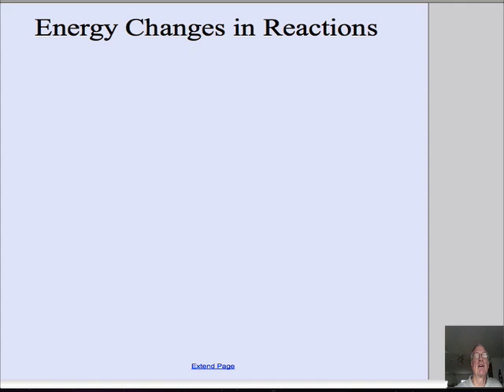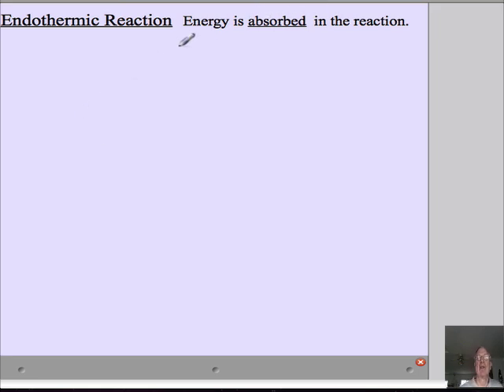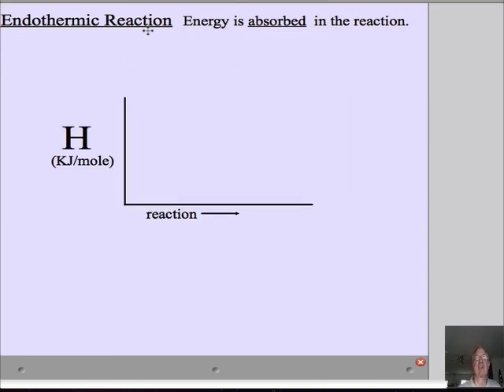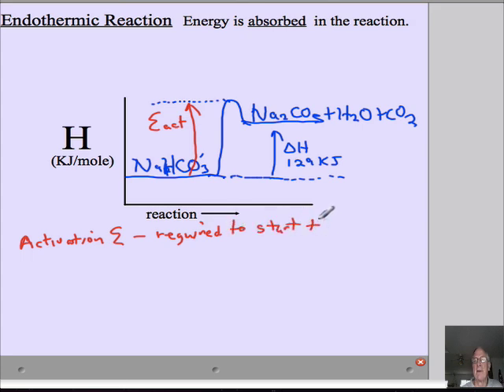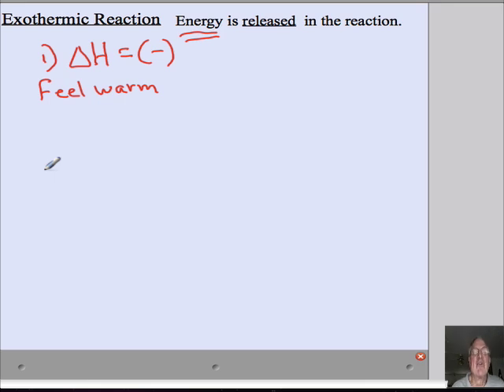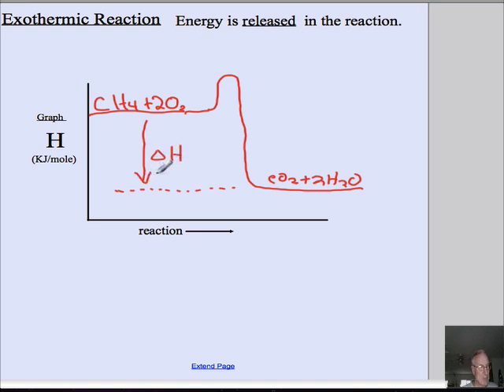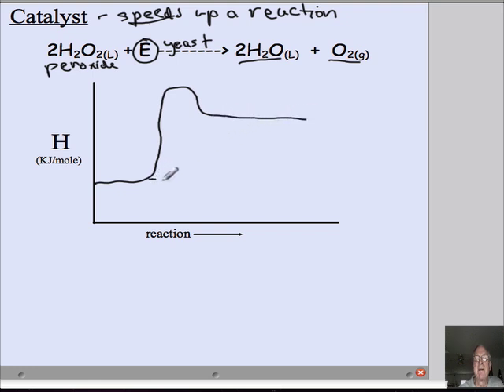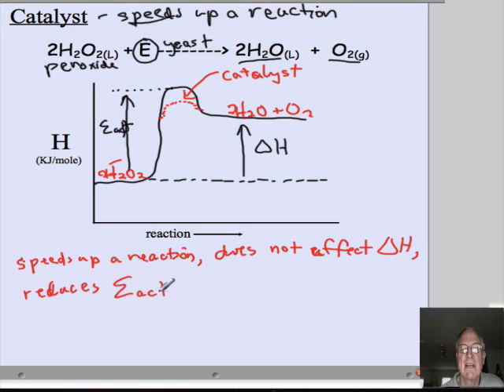Energy Changes in Reactions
CLHS Honors Chem Video
8:1